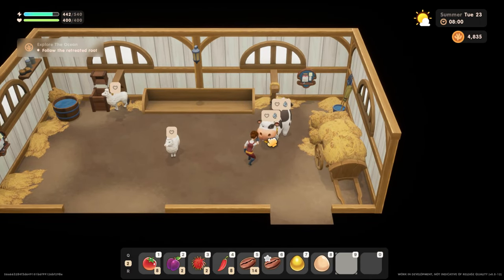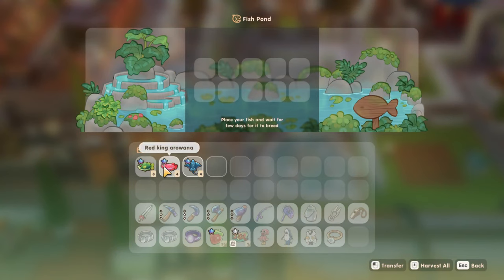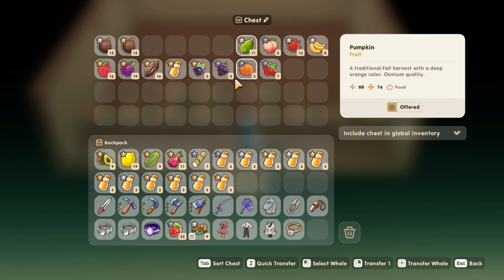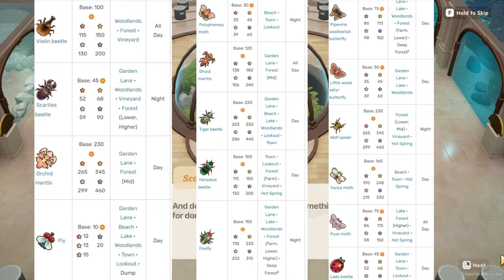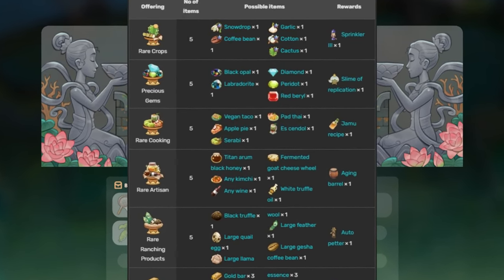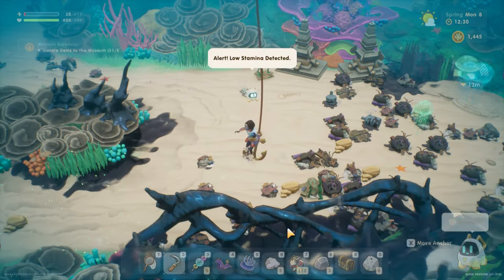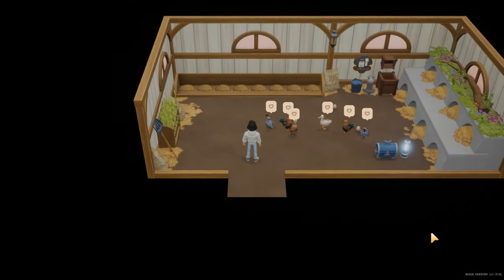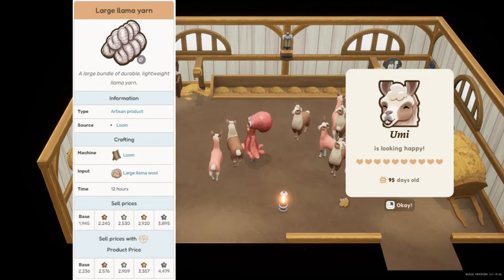Easy A MILLION Money Making Tips - Coral Island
This Video is about Easy A MILLION Money Making Tips in Coral Island

-Thanks

Hi everyone, my name is Soeya, I'm going to make some fun videos about video games that I like, hope you like them too. Okay see you later